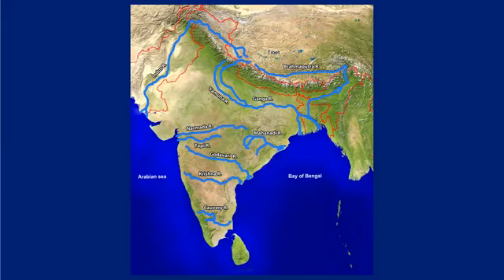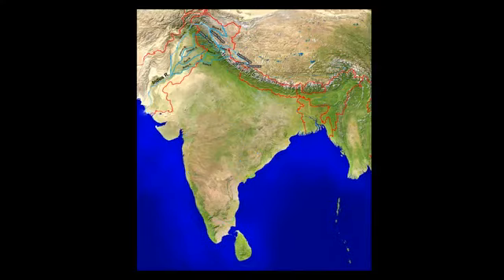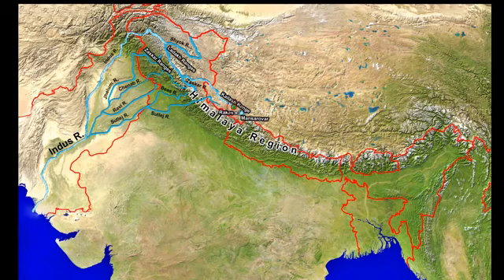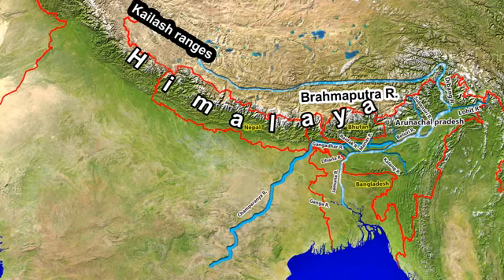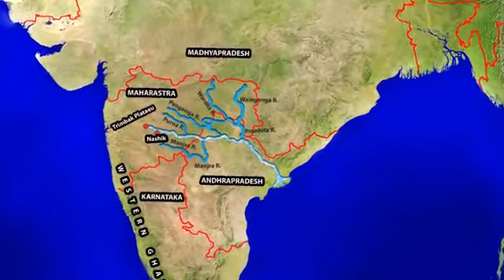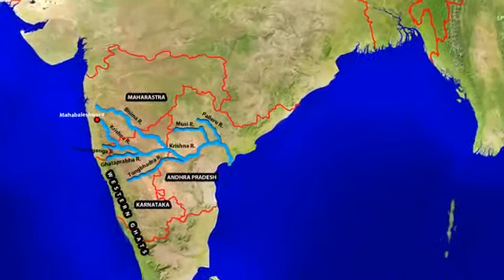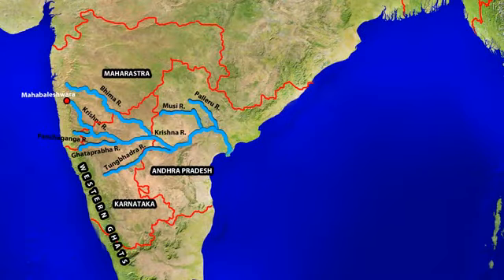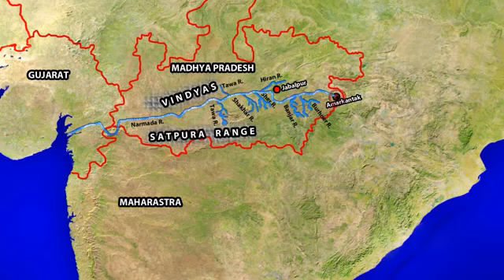Rivers of India - Yaadhum Oore Yaavarum Kelir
The 12 major rivers of India are Ganges, Brahmaputra, Indus, Godavari, Krishna, Yamuna, Narmada, Tapti, Mahanadi, Cauvery, Chenab and Beas.